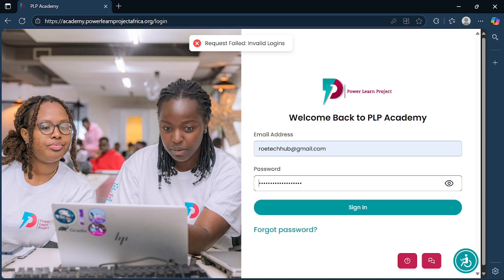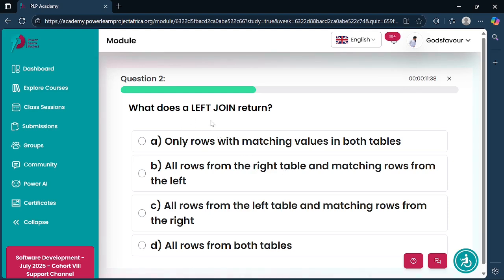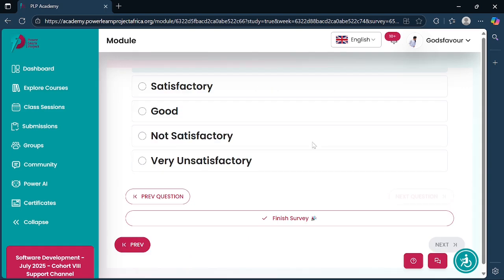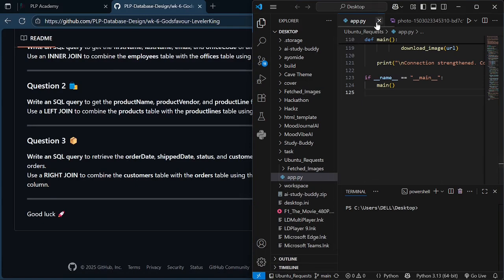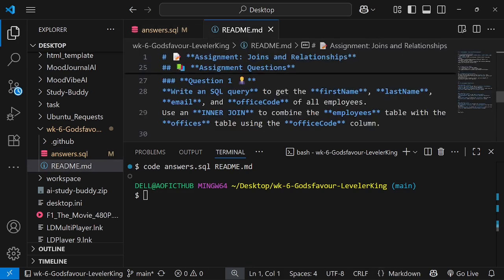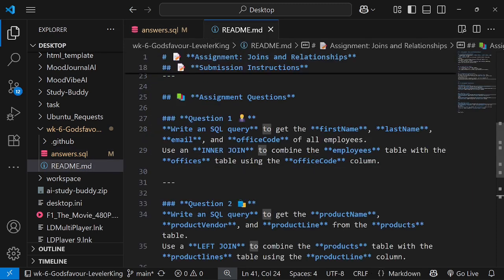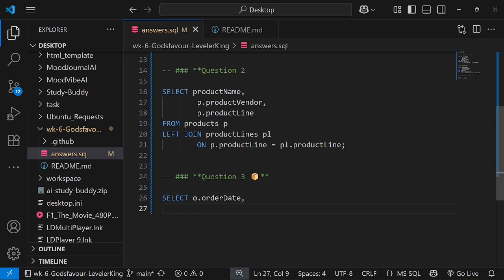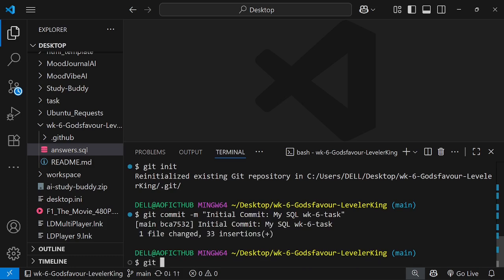Wk-6- SQL & Database Quizz & Assignment Update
In this video, we work through Week 6’s Database Design & Programming assignment, covering both the quiz and classwork sections. This is perfect for students and beginners who want to strengthen their skills in database design, SQL programming, and relational database concepts.

What you’ll learn:

How to approach database design assignments step-by-step

Writing and testing SQL queries

Understanding database structures and relationships

Solving quiz and classwork challenges for practice

This session is part of the Power Learn Project (PLP) July Cohort, but it’s also helpful for anyone preparing for database programming tasks or assessments.